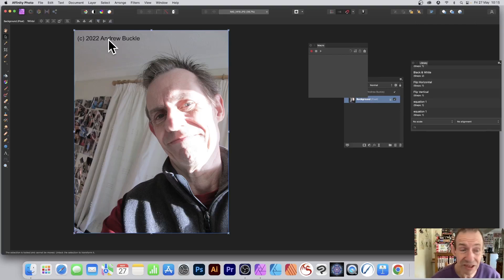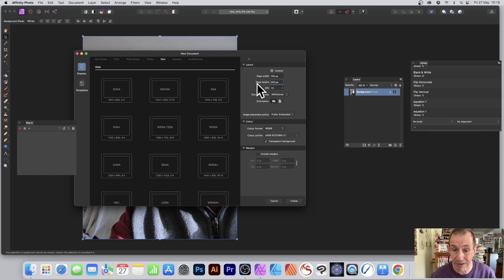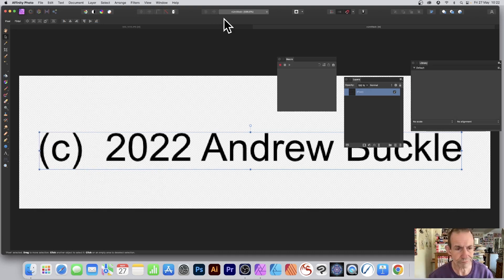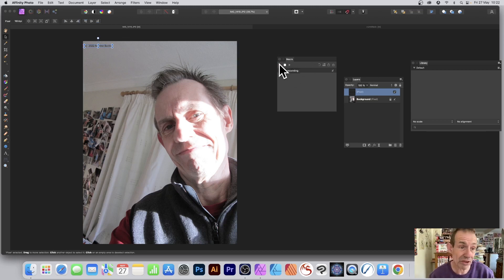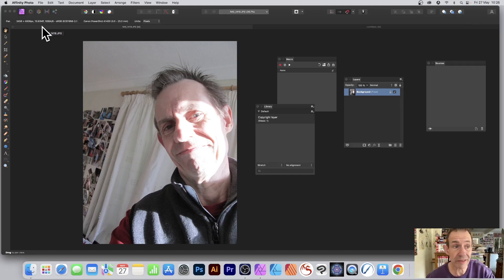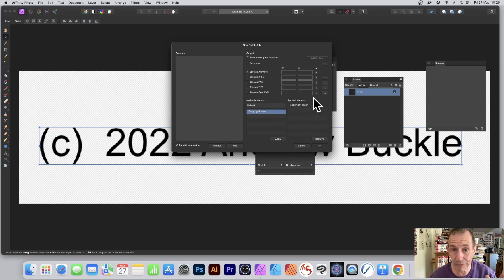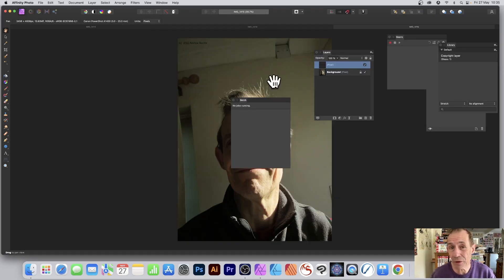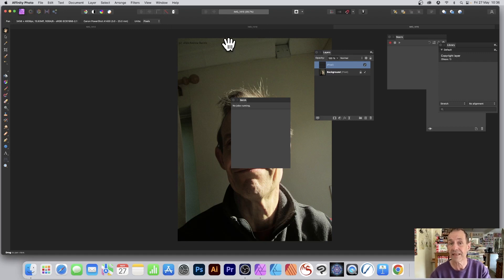Affinity Photo : Batch Processing How To (Such as Text) Tutorial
How to add text /  messages (such as copyright, web address, e-mail, contact info, location, model name, magazine details etc) as a layer to 100s of files in seconds (or minutes) in Affinity Photo - batch processing explained

0:00 Start of adding text message to all files
0:38 Set up file
0:53 Text message (could be anything such as copyright, web address, contacts, etc)
1:21 Convert the message
1:42 Recording
2:05 Stop
2:46 Library
3:00 Setup
4:14 Process all the files
4:38 Check the files